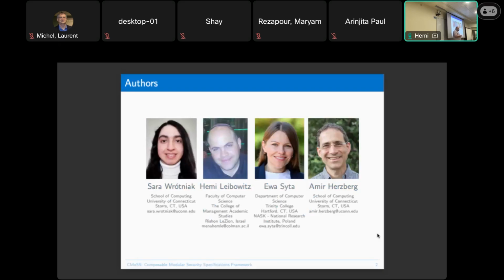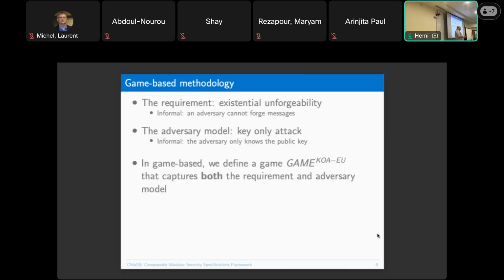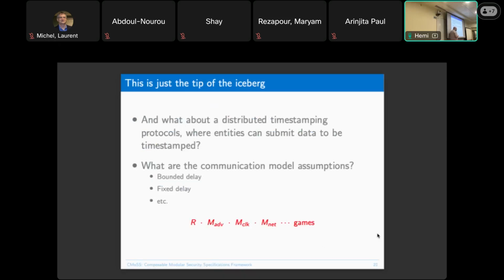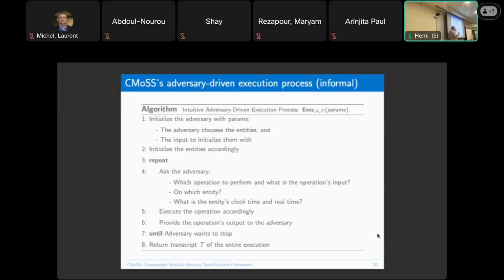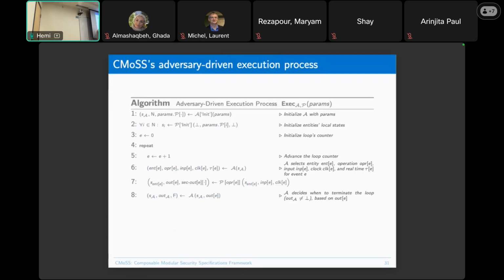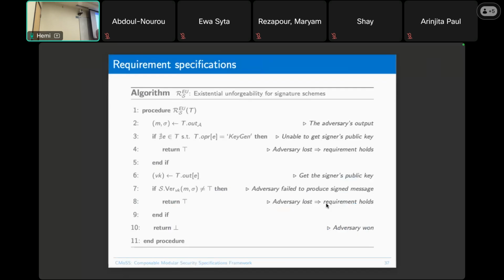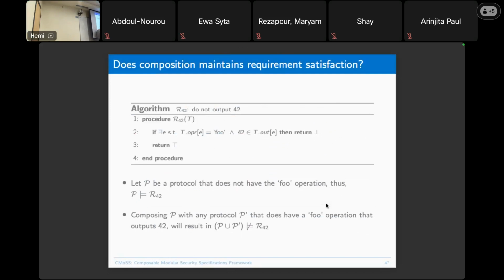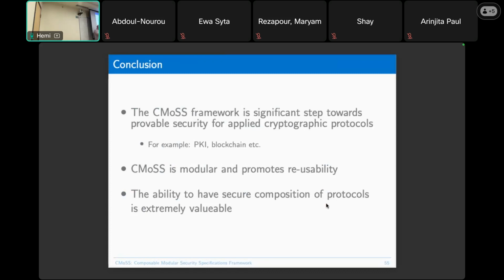Hemi Leibowitz: CMoSS Composable Modular Security Specifications Framework